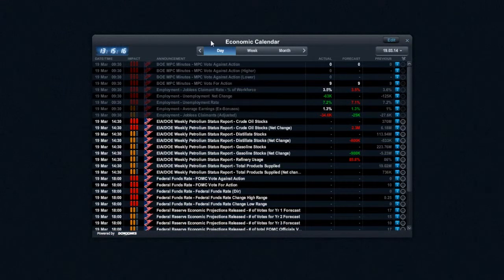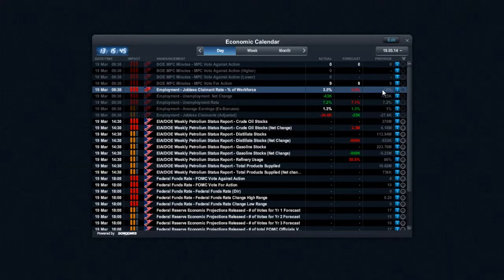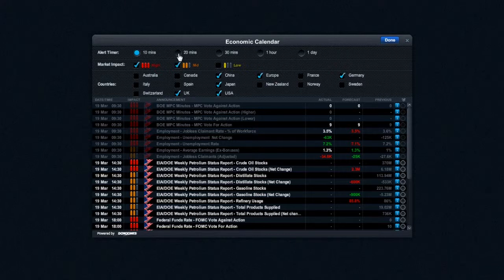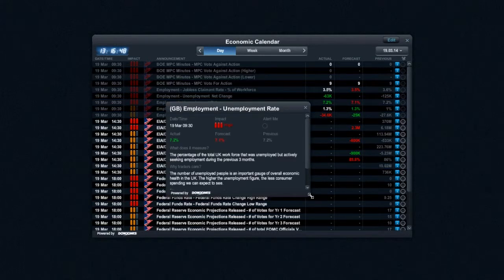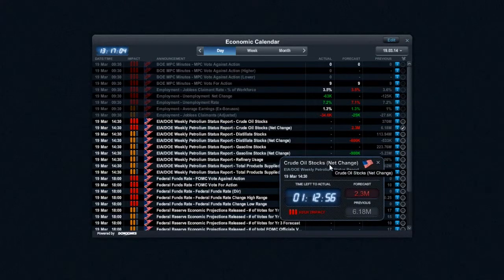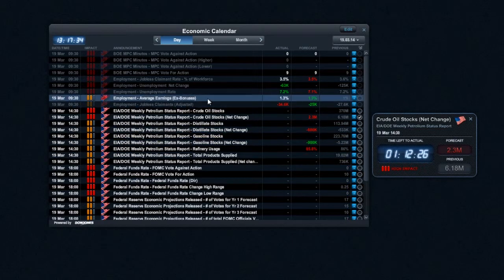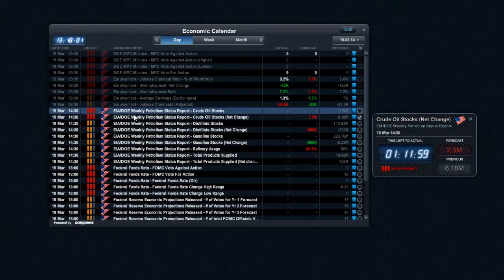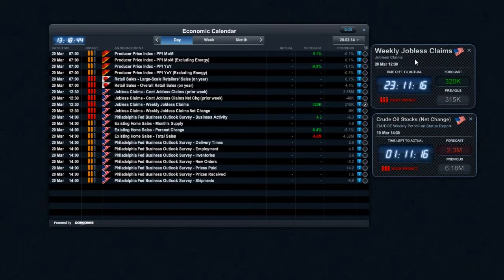Utilizing the Economic Calendar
The new "Economic calendar" allows you to gain an overview about the global economic data releases and their impact on the market.You can even configure alarms to notify you in advance of an announcement.